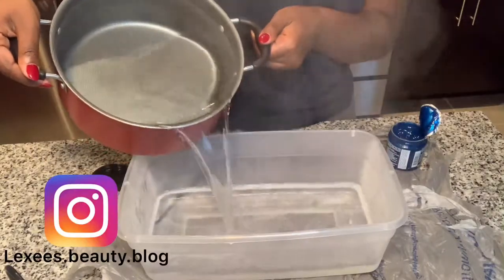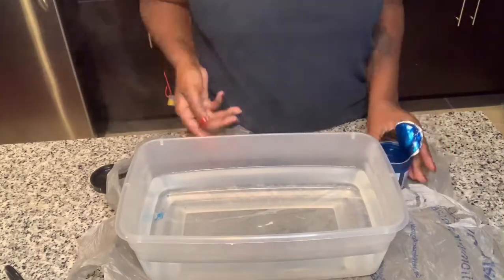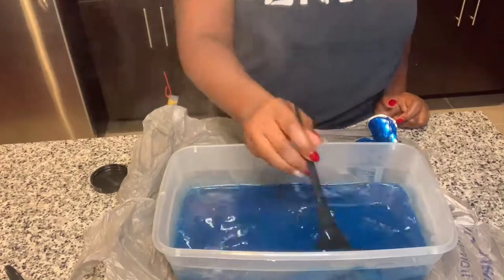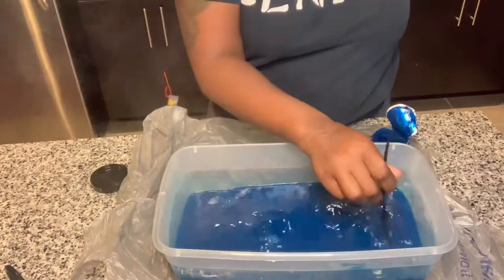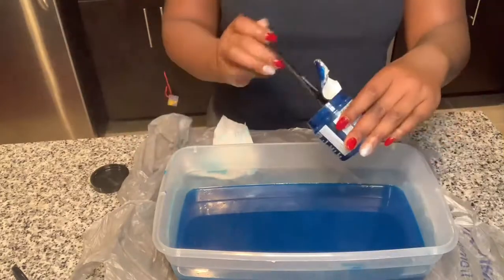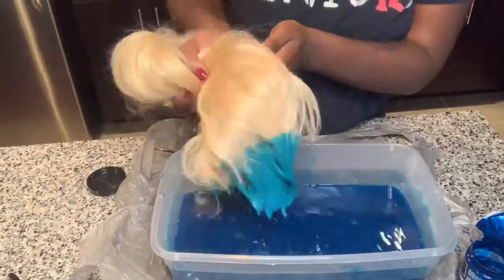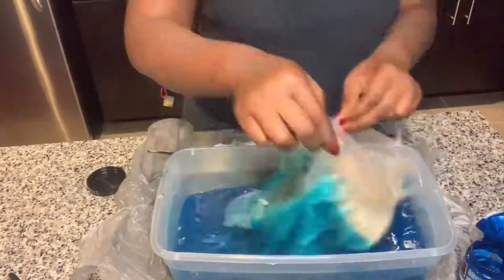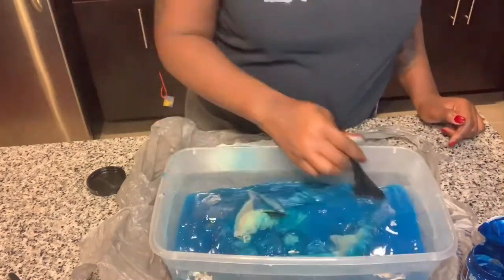MY FIRST WATERCOLOR HAIR DYE EXPERIENCE!!! WOW I WAS SCARED AT FIRST 😱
Hey guys !
At first I boiled some water then I filled up a plastic container ! Half way .
Then I used manic panic voodoo blue for the hair dye
I used the whole bottle to make the hair color pop more
Then I used cold water to rinse out my hair ... never use hot water to shampoo and conditioner your hair it ruins the hair and gets it tangle.
After that the color came out amazing 😍😍